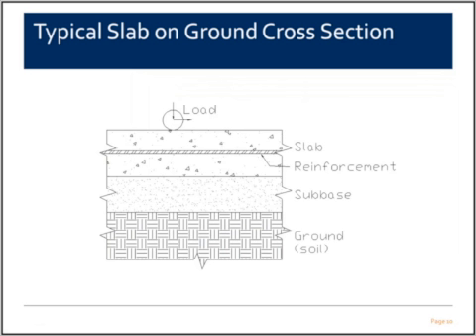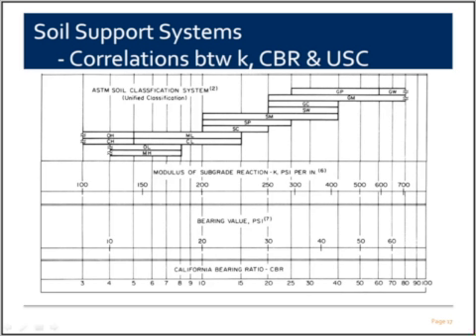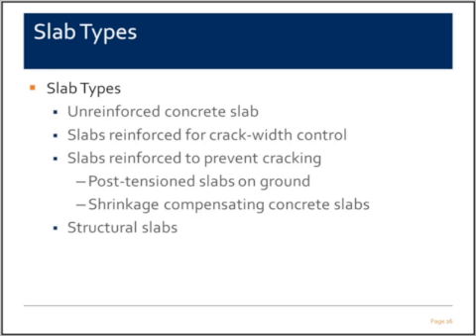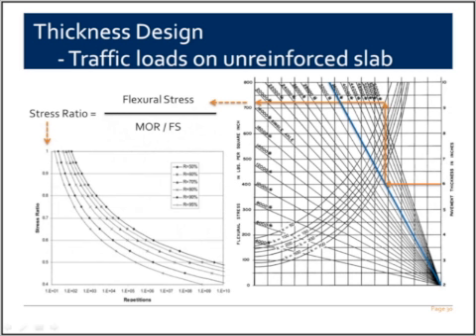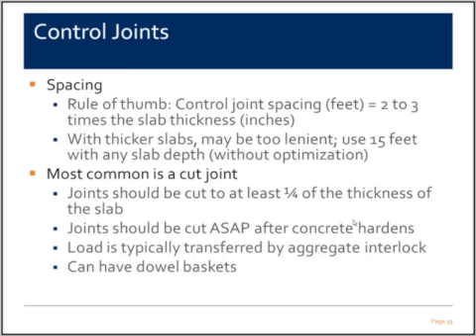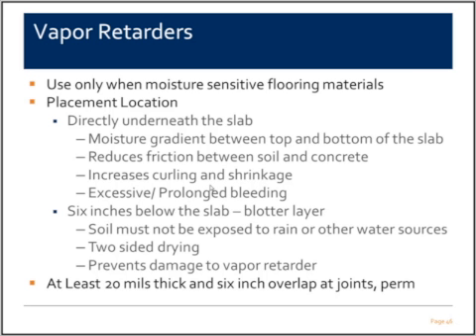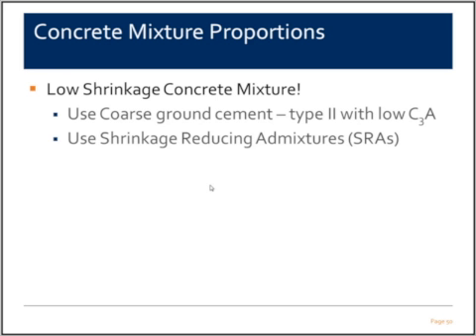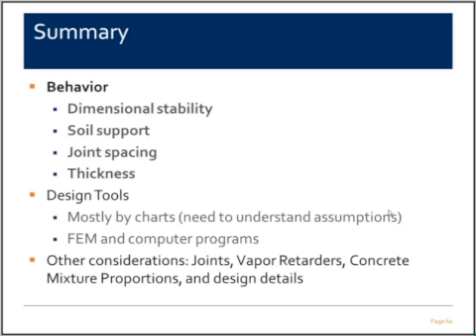WJE Webinar Series: Slab-On-Grade: Introduction to Design Considerations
This webinar, presented by Senior Associates Todd Nelson and Koray Tureyen of WJE's Janney Technical Center, provides an overview of slab-on-grade design considerations.

This webinar was presented to an internal WJE audience on September 12, 2012.